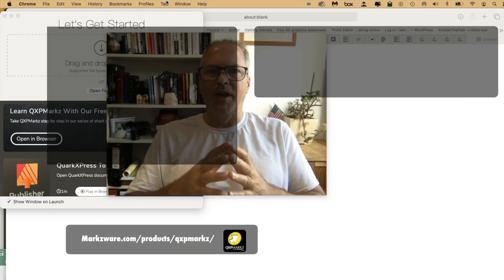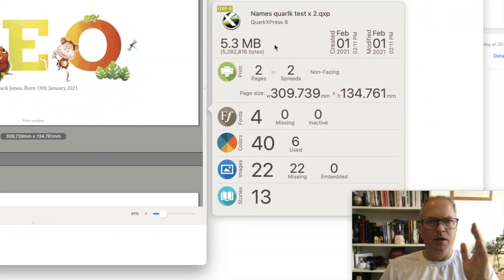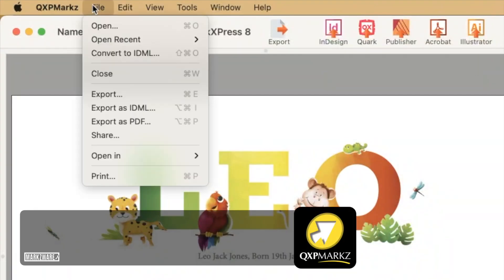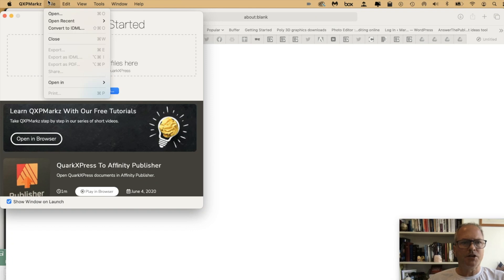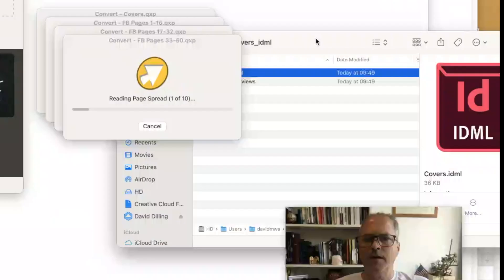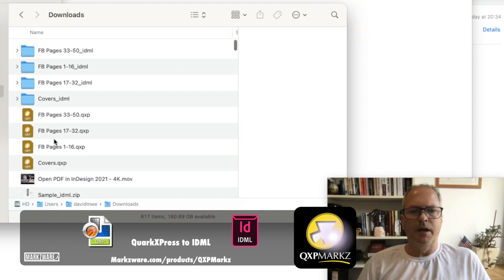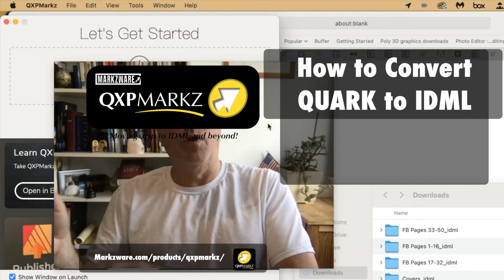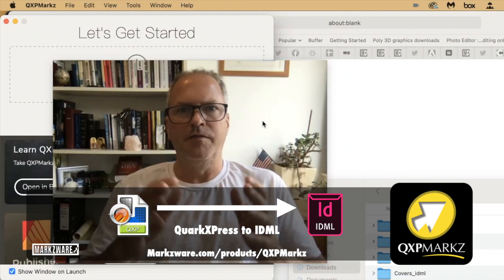Quark to IDML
Quark to IDML file conversion, via QXPMarkz, is demonstrated in this tutorial video. Learn how to convert QuarkXPress (.qxp) files to IDML (InDesign Markup Language) files.

Video tutorial QuarkXPress to IDML - Contents:
0:00 Markzware QXPMarkz intro by David Dilling
0:11 QXPMarkz (Quark to InDesign) application
0:19 QuarkXPress Preview and File Info utility
0:48 How to convert files directly from Quark to IDML
1:23 Quark to IDML batch conversion
2:02 QuarkXPress to InDesign IDML, with images extracted
2:22 Coupon Code to save 15% on QXPMarkz is MWE15
2:50 Quark to IDML tutorial conclusion

How to convert Quark to IDML (QuarkXPress to IDML). In other words, QuarkXPress to Adobe InDesign with a click! You can even convert several files at once, to batch convert from Quark to Adobe IDML. IDML stands for InDesign Markup Language and is the format Adobe uses for the interchange of .indd files.

With this stand-alone way to convert a QuarkXPress document as IDML, you can, as a current QuarkXPress user, share your DTP layouts in an InDesign world. Or, as someone wanting to migrate from Quark to Adobe, from QuarkXPress to InDesign, this provides a way to quickly convert your .qxp files to IDML and open them in InDesign with a click via QXPMarkz! That is how easy it is to convert Quark to IDML, using Markzware QXPMarkz.

Markzware's stand-alone QXPMarkz (QuarkXPress to IDML) app allows users to open QuarkXPress in InDesign, Affinity Publisher, older QuarkXPress versions, and more

MWE15